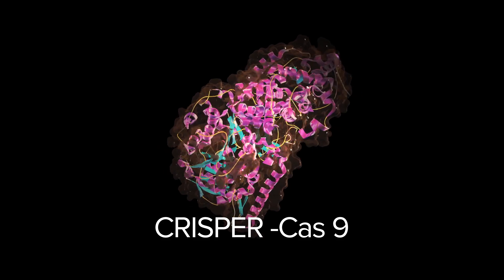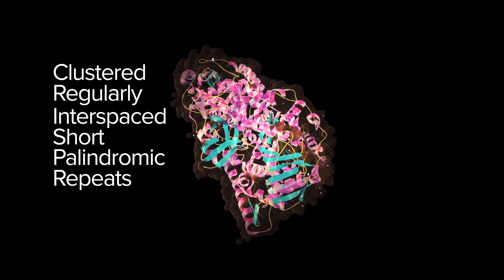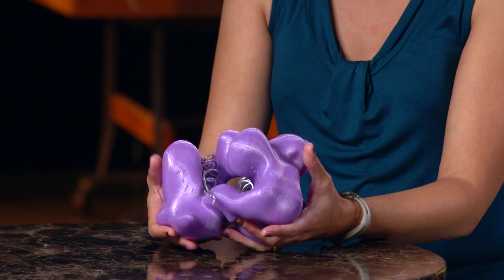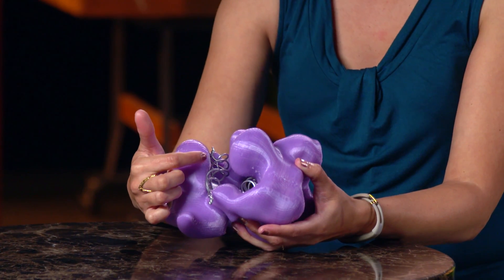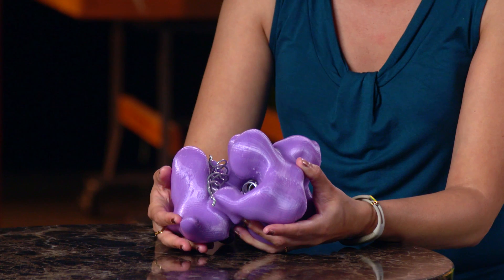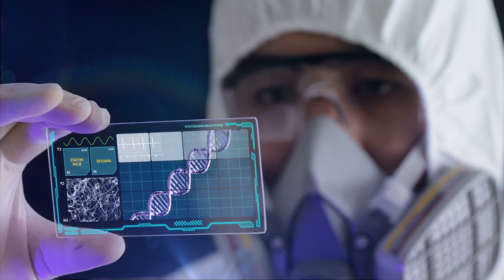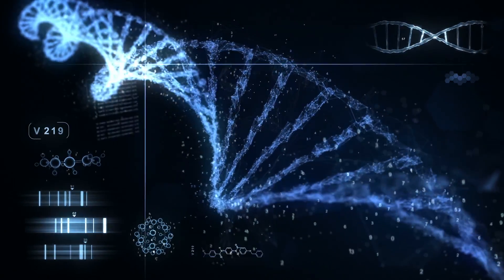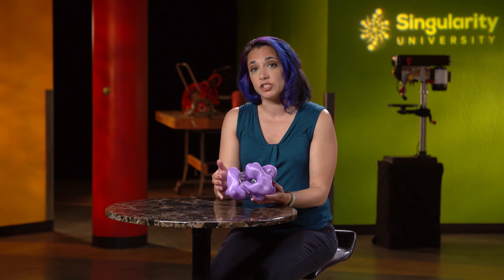What Is Gene Editing? | Tech-x-planations | Singularity University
Gene editing is in the news a lot these days, but what is it exactly? Gene editing is the process of making precise and permanent changes to living things at the level of DNA, or more specifically, to the four molecular building blocks of DNA.

Though there are multiple ways to perform targeted gene editing, the most commonly discussed method these days is CRISPR/Cas9.